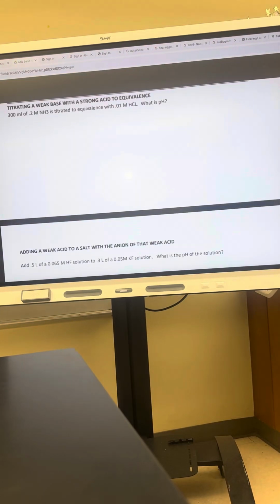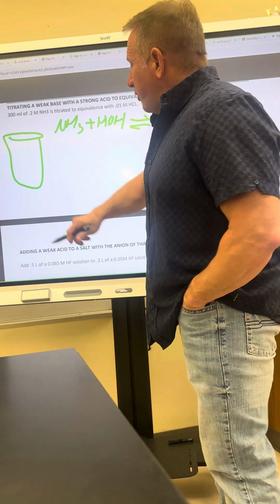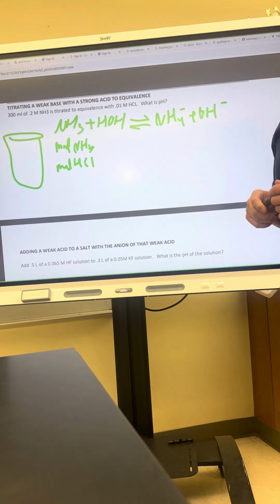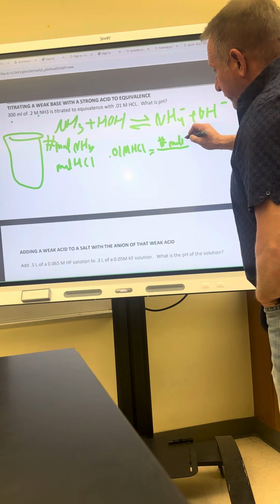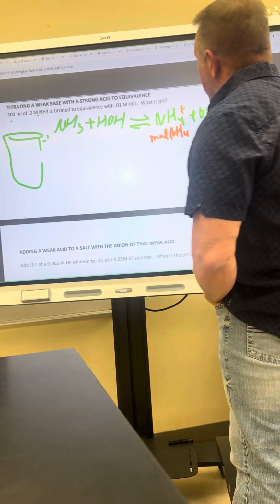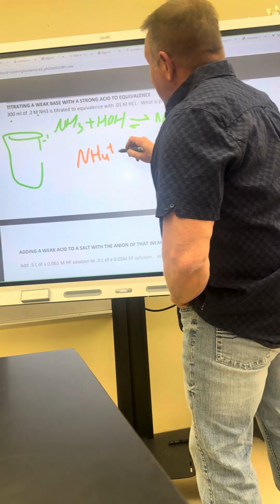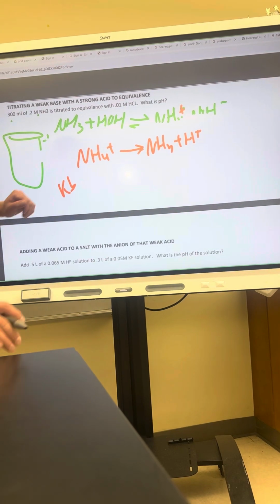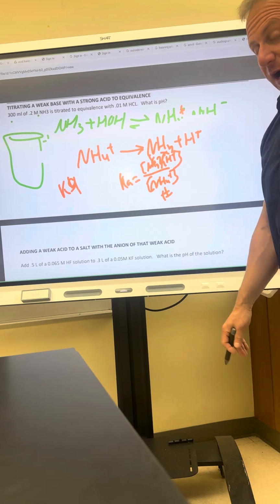Titrating a week base with a strong acid two equivalent